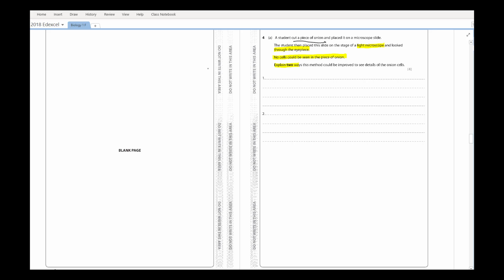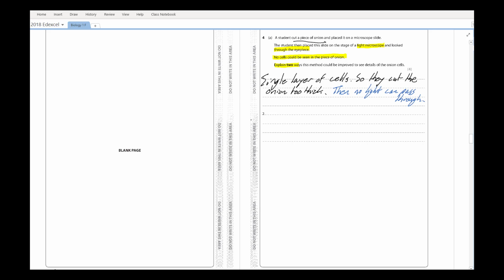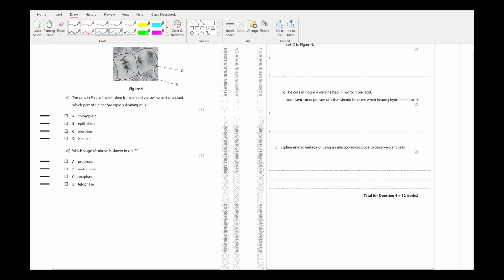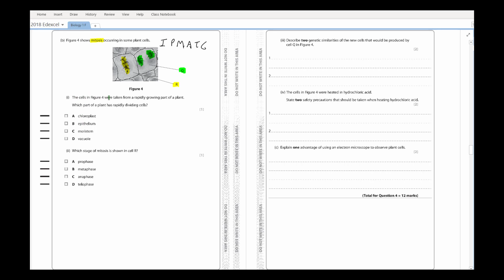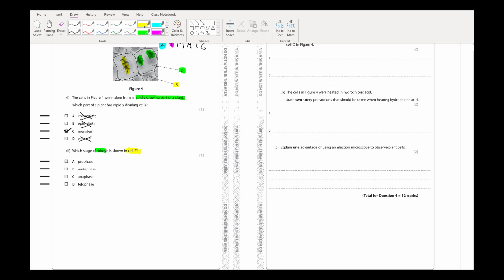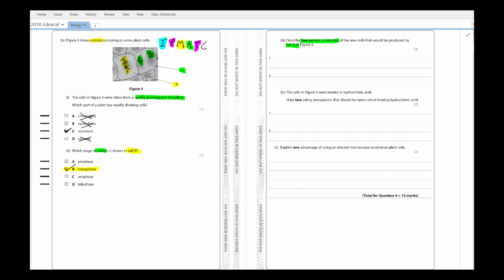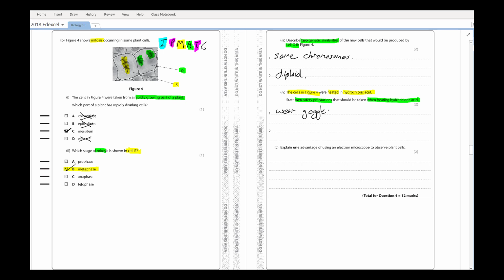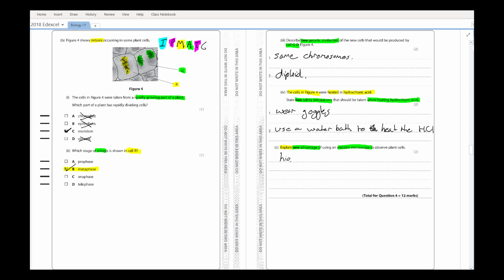EDEXCEL Combined Science Biology P1 Question 4 of 6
EDEXCEL Combined Science Biology P1
2018 Paper
Question 4/6
Walkthrough